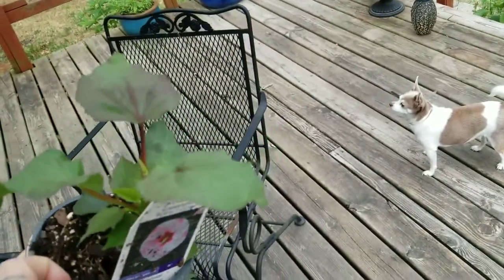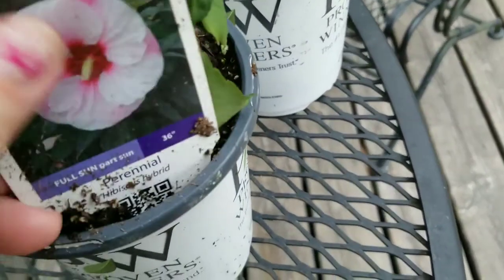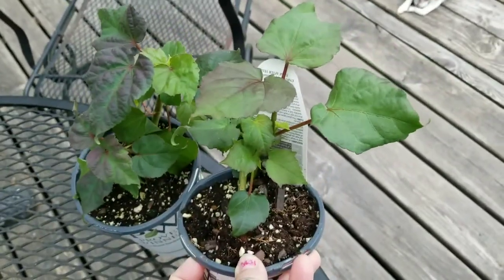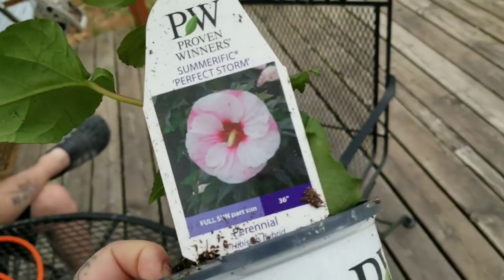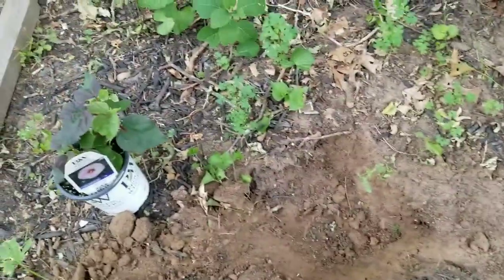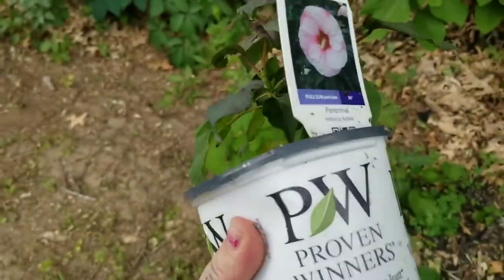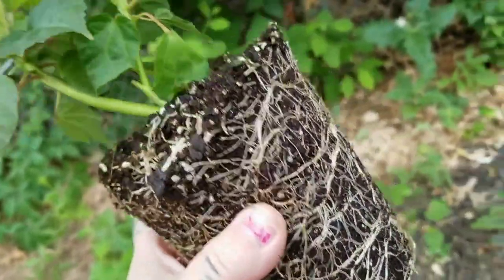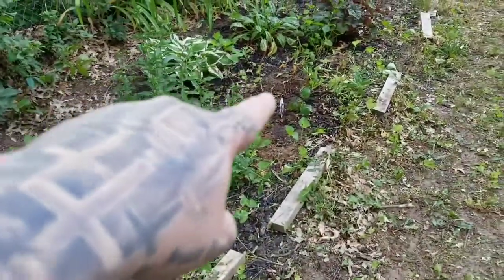Proven Winners Summerific Perfect Storm Hardy Hibiscus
I got two new babies in the mail! Hardy Hibiscus from Proven Winners.